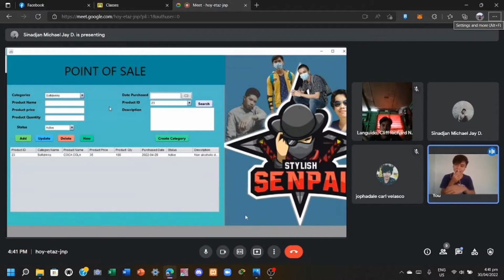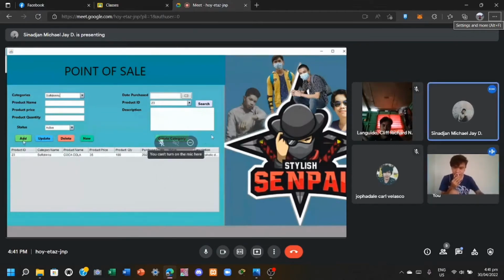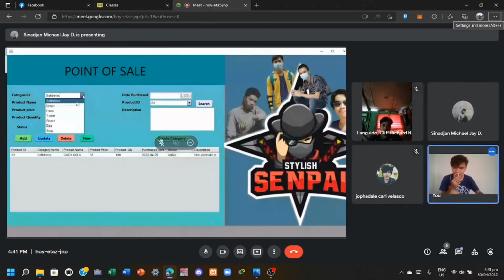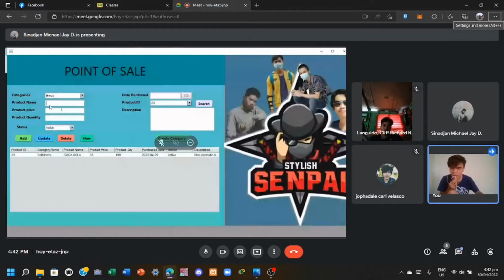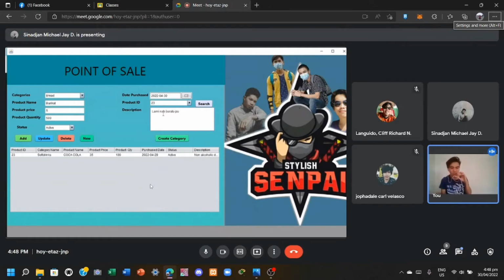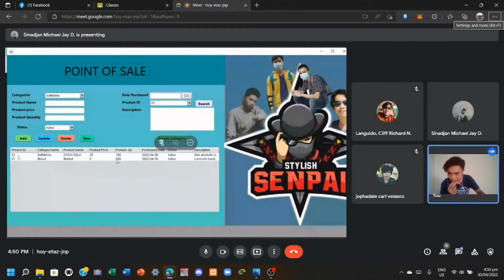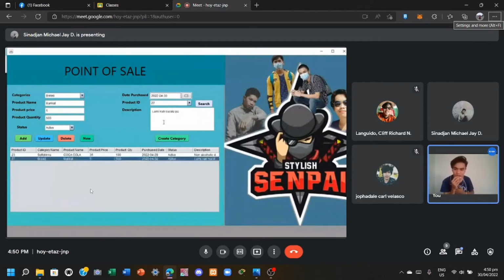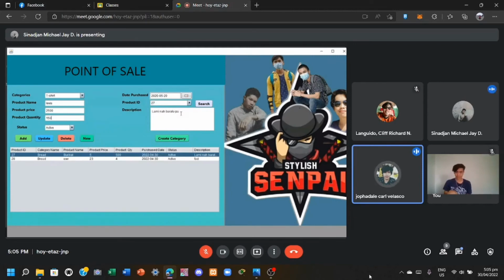Midterm Exam: Simple POS System discussion || Team Senpai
Members:
Carlo Gesta
Cliff Richard Languido
Jophadale Carl Velasco
Michael Jay Sinadjan